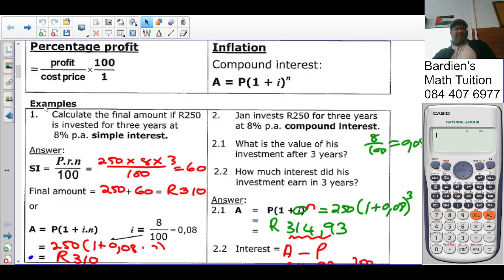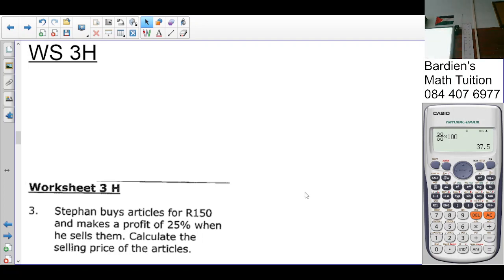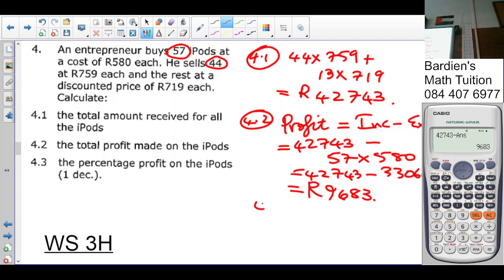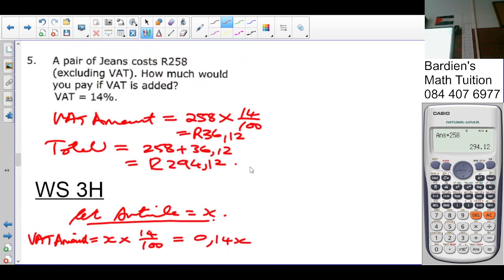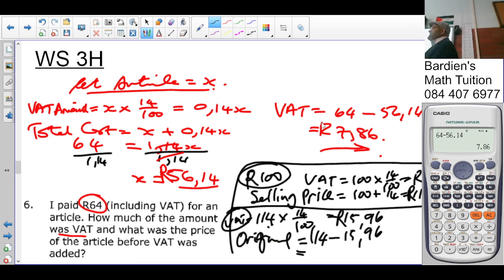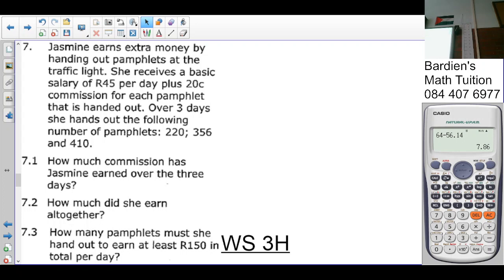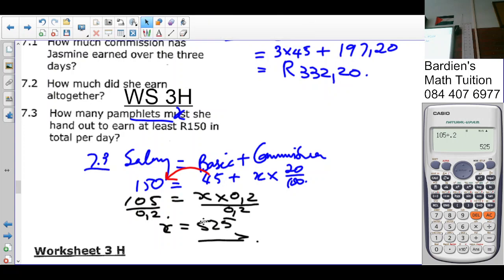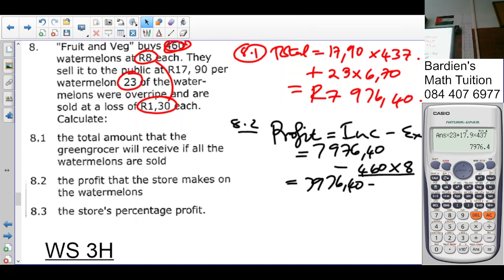Gr 9 Financial Math's L8(P1) WS 3H (Calculating Compound interest Calculating Basic Plus commission)